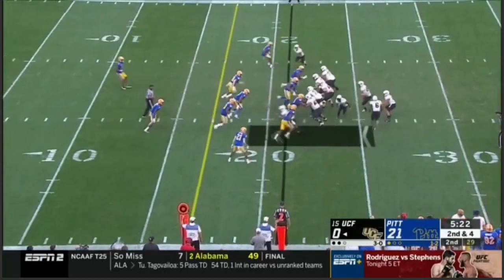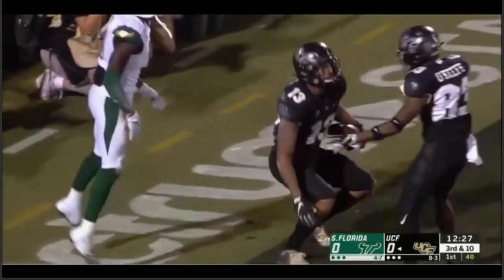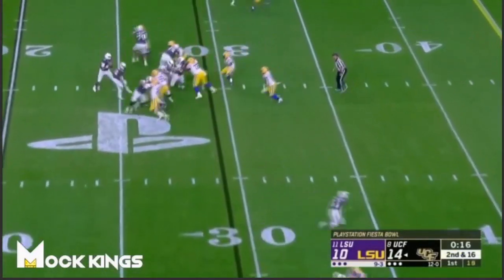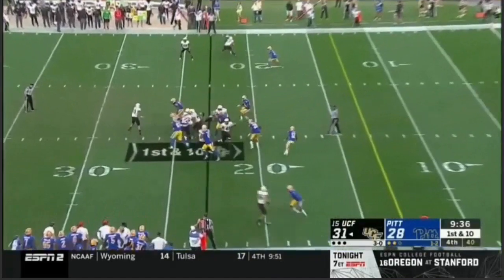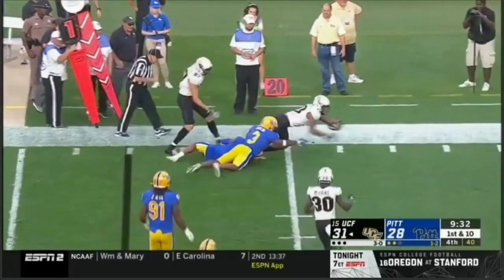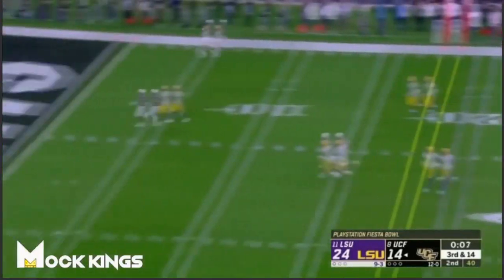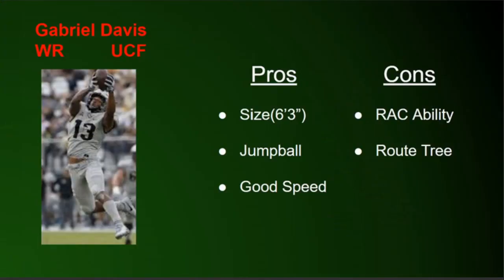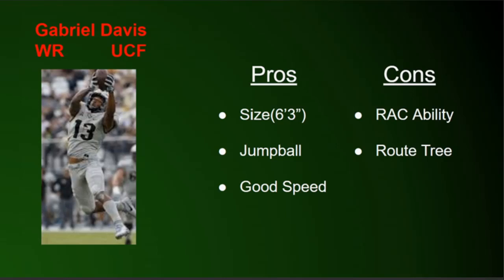Break It Down: Gabriel Davis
Owen breaks down the film of Bills camp standout and 4th round pick Gabriel Davis out of the University of Central Florida. Check out the break down and leave your opinions about his play in the comments below.

Facebook: The Weekly Huddle Podcast